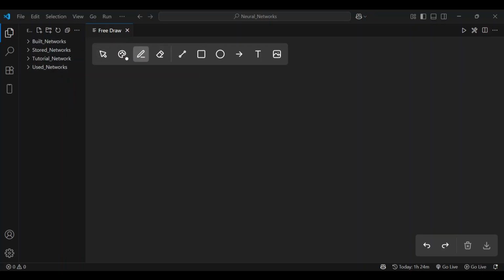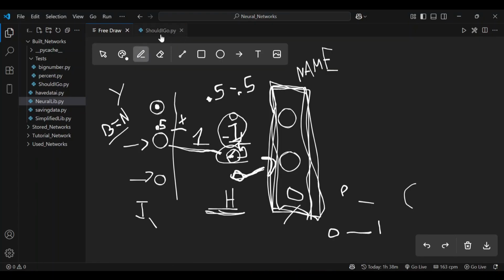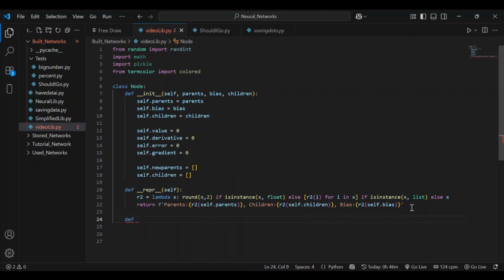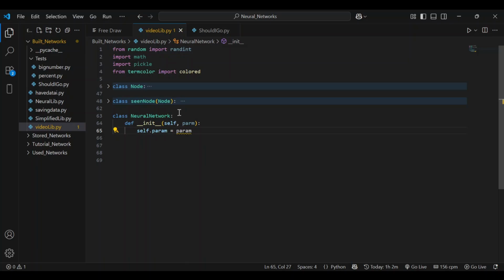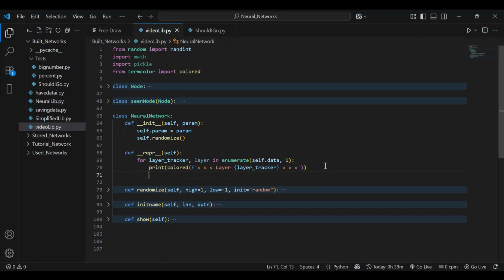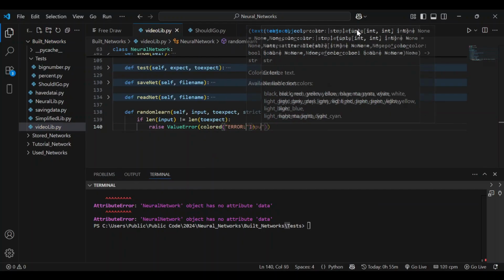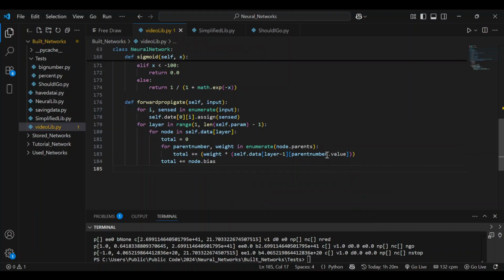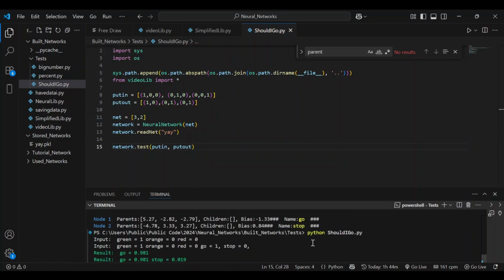AI From SCRATCH | Full Tutorial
Build your own local AI library and use it to create a simple neural network in this three-section tutorial.

0:00 Into to AI
20:00 Section 1: The Framework
40:25 Section 2: The Network
1:08:55 Section 3: The Takeover
1:32:30 Debugging
1:37:10 It Works
1:38:45 Outro

- If this gets 10k likes I will drop source code on GitHub.
- Like and sub and I'll upload more often.
- I will literally do a video on just about anything you comment so please comment stuff.

Languages: Python
Editor: VS Code
Operating System: Windows
Frameworks: None
Major Libraries: None